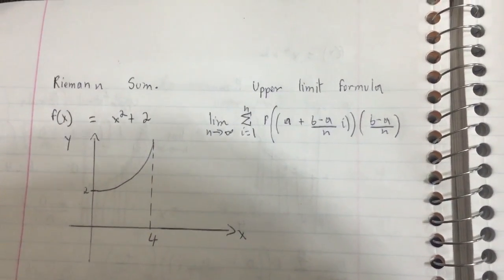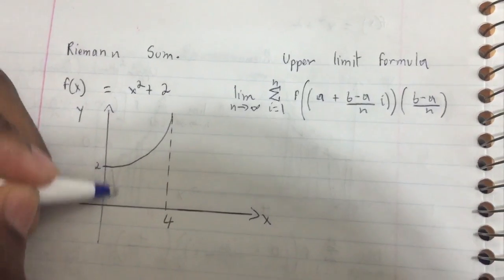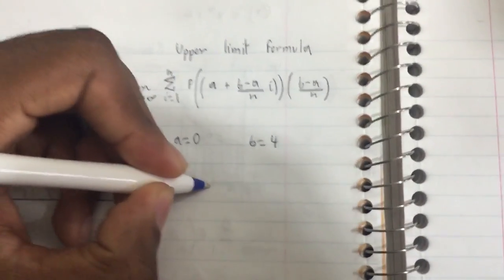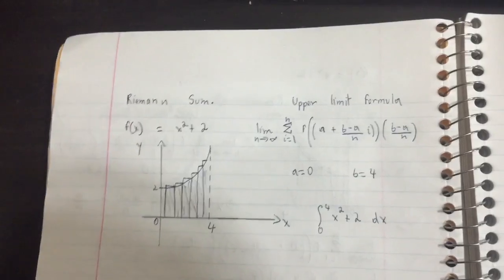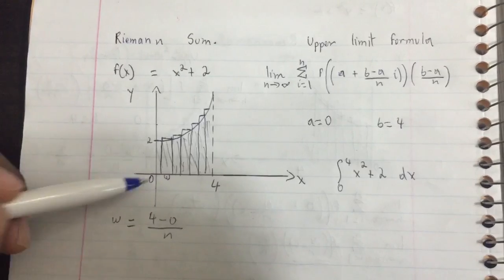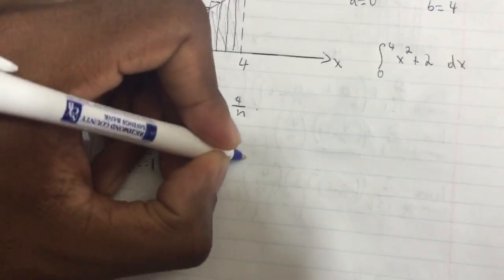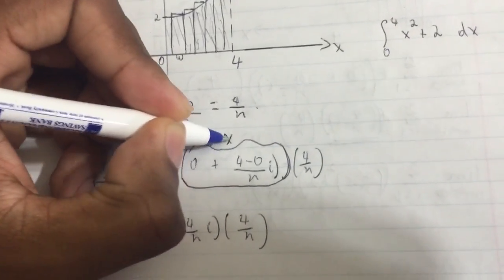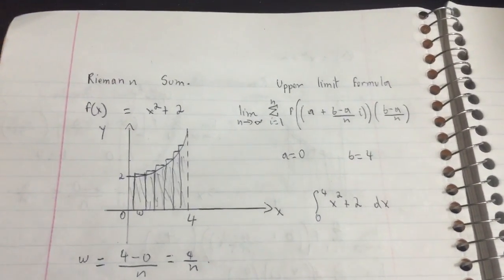Riemann Sum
This is my video on how to set up the Riemann sum equation using the upper limit formula.